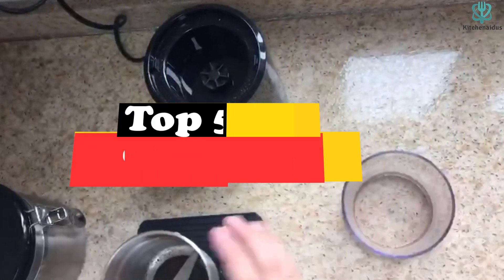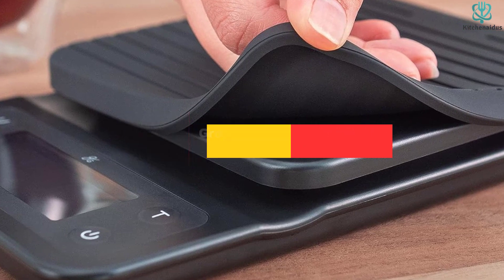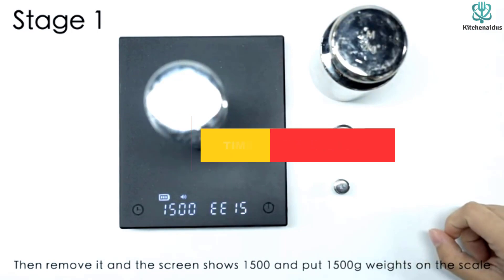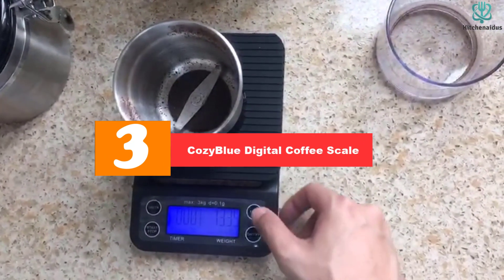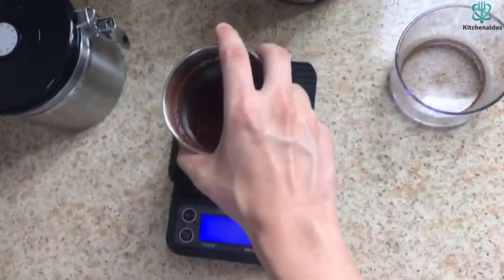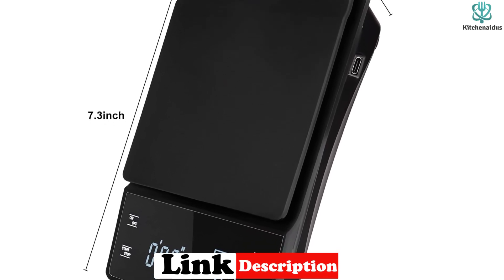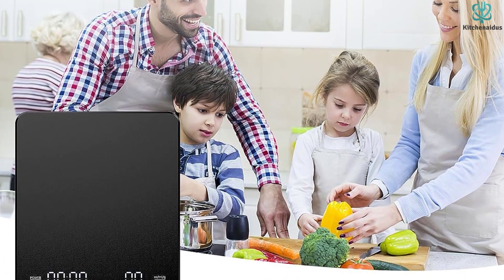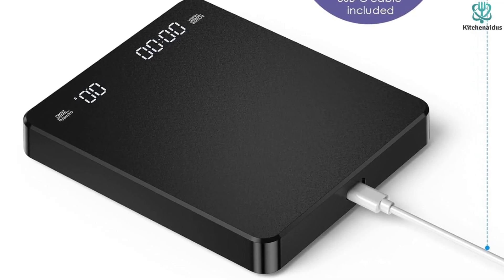✅Best Coffee Scales of 2023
► Links to the Best Coffee Scales  you saw in this video
Check Price on aliexpress

✅5.Greater Goods Digital Coffee Scale
✅4.TIMEMORE Coffee Scale
✅3. CozyBlue Digital Coffee Scale

To save you both time and money, we’ve narrowed down to some of the best Coffee Scales .
Check out an in-depth review of the best Coffee Scales  in 2023 .

In this video, we make a new research on the top best Coffee Scales .
This is the best  Coffee Scales   review.
Best time for buying your new Coffee Scales .